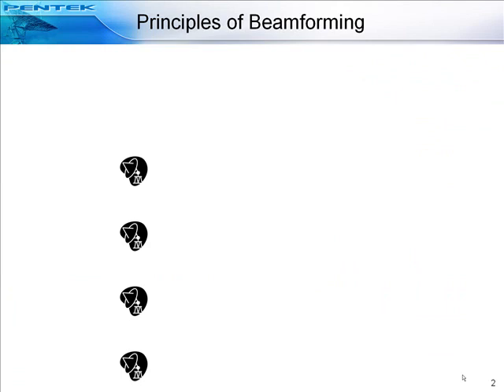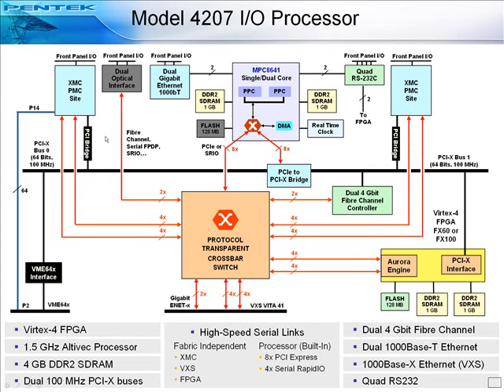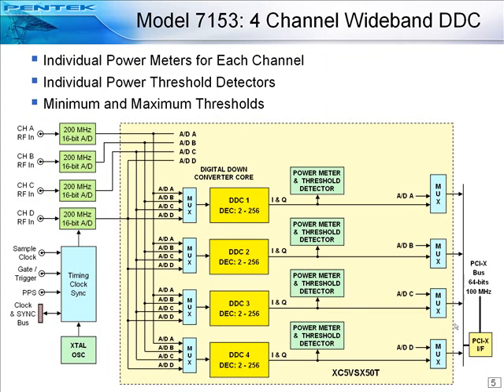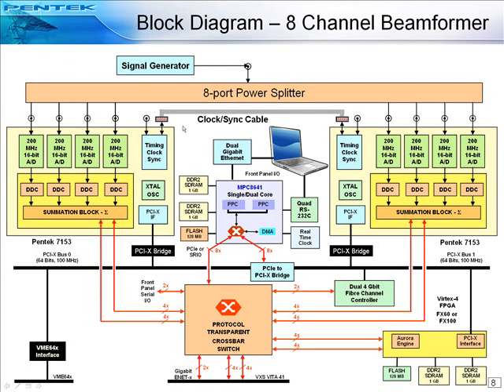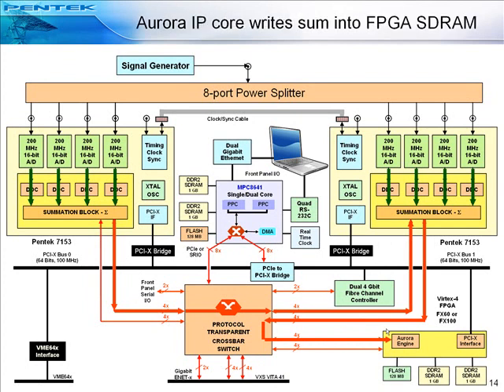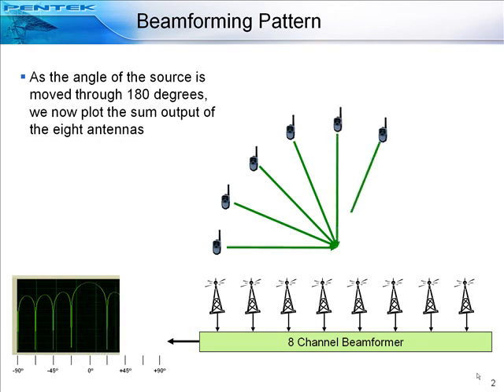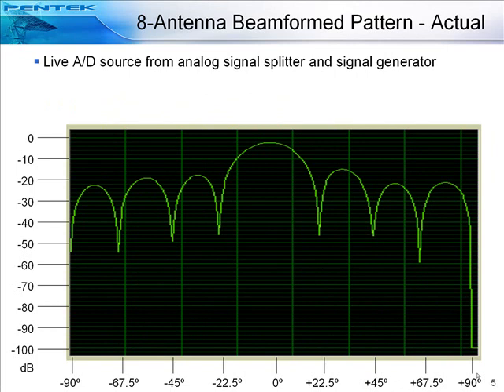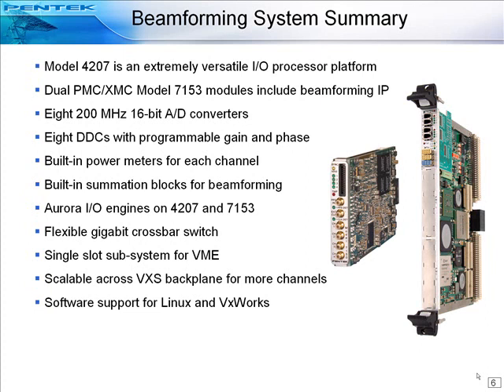Pentek_8Ch_Beamforming_System.wmv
Pentek's 8Ch Beamforming Demo System.